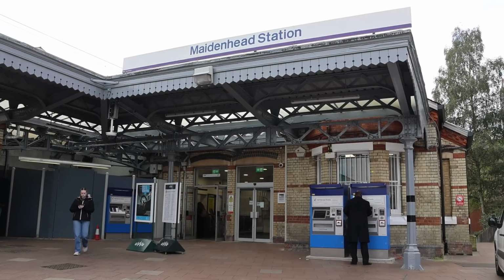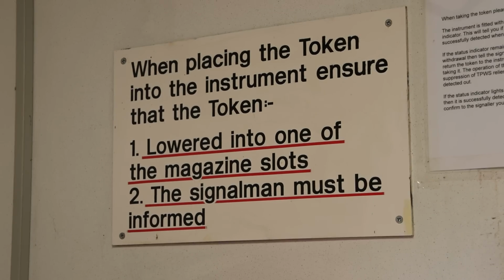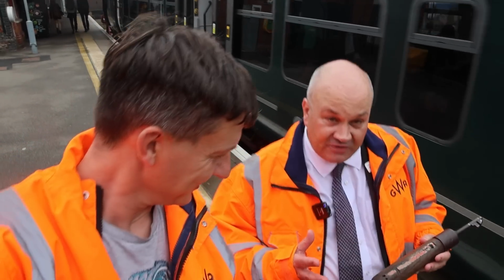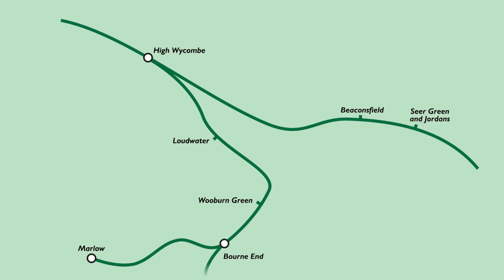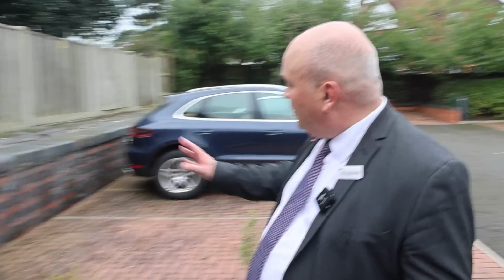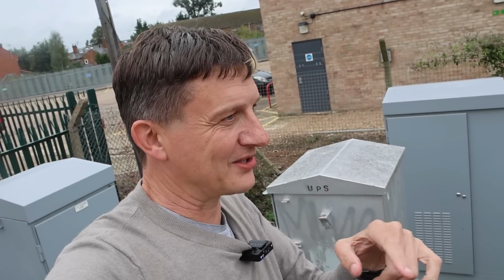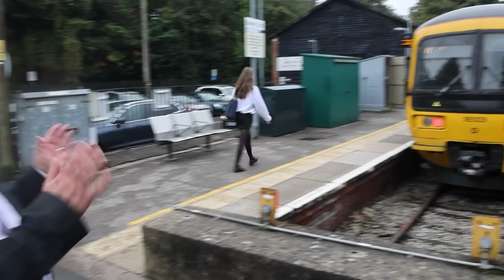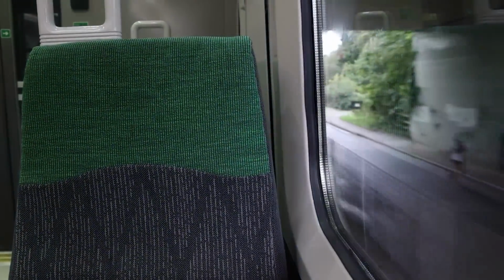Let's Ride ... The GWR Marlow Branch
The Marlow Branch line comes off of the GWR mainline at Maidenhead, and goes via an unusual reversing layout at Bourne End, and the whole branch line still uses Tokens on this rather marvellous single track branchline.

So I spent the day with Mark Hopwood, Managing Director of GWR - who grew up on the line as he talked me through the operation of the line that he loves, and explains why the shuttle section is called “The Marlow Donkey" !!